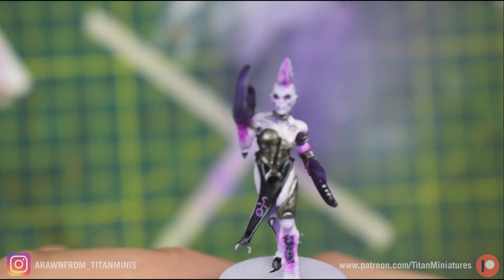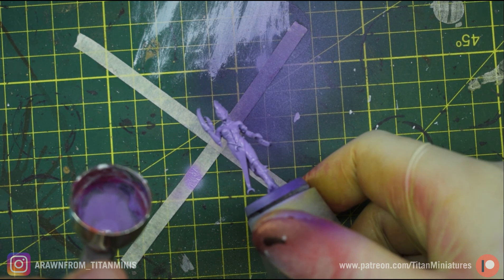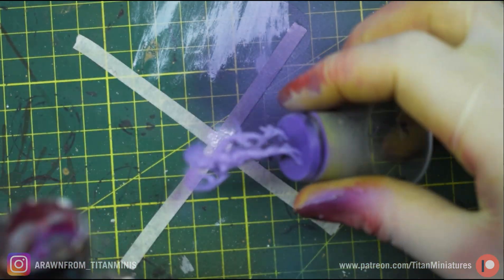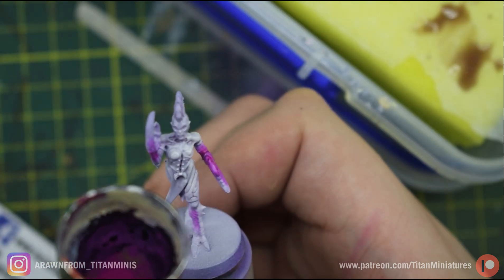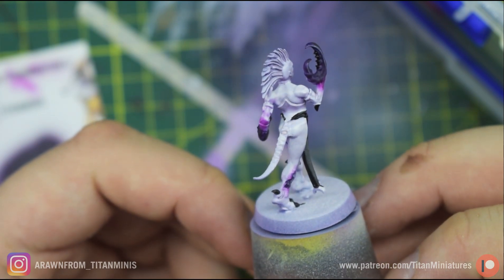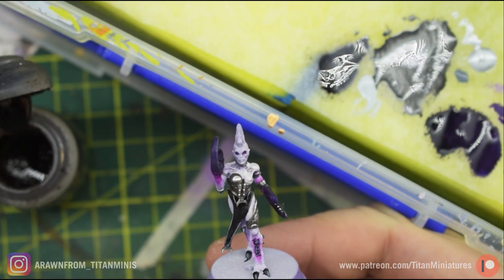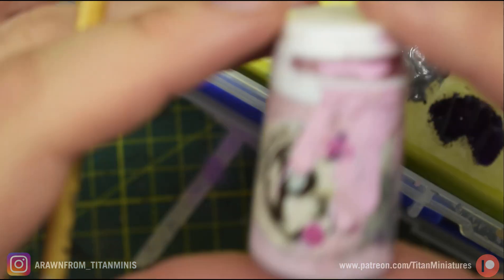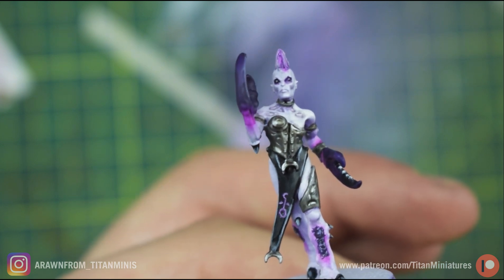How to Paint: Slaneesh Daemonette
VGC Hexed Lichen
VMC Offwhite
GW Nuln Oil
GW Druchi Violet
VGC Warlord Purple
VGC Black
VGC Wolf Grey
VMC German Grey
VMC Intermediate blue
VGC Ghost grey
VMC Steel
VMA Aluminum
GW Agrax Earthshade
VGC Black Wash
VGA Squid pink
P3 Carnal Pink